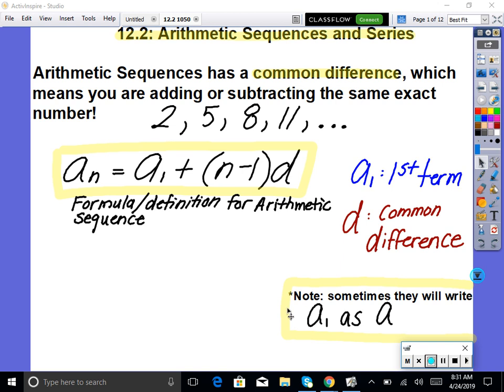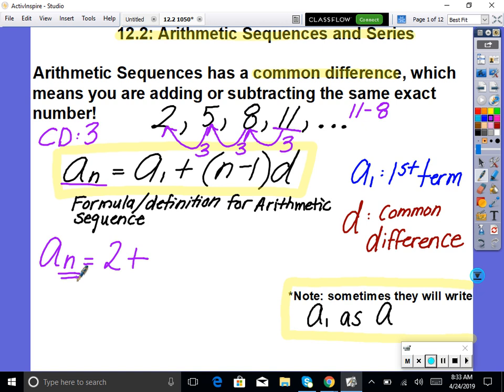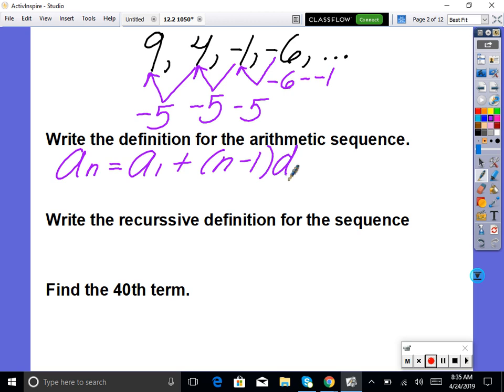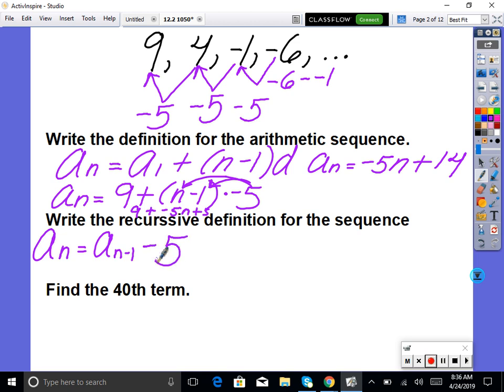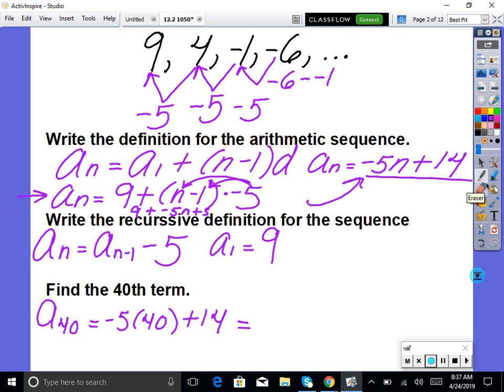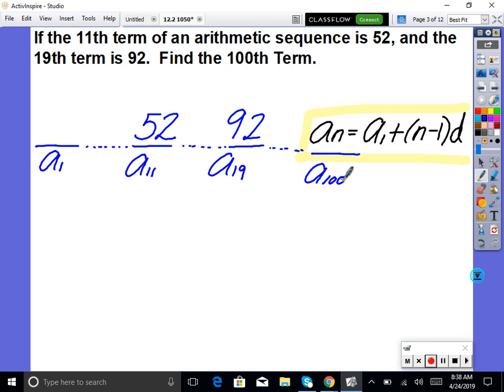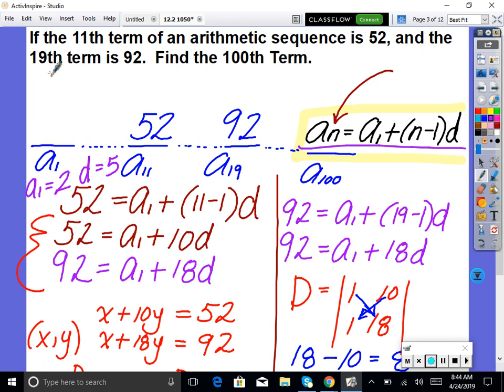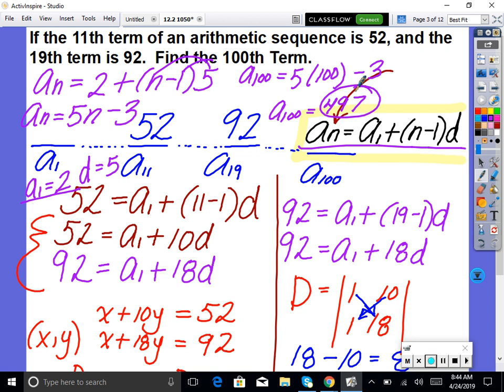12.2 Arithmetic Sequences and Series (Sum)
1050 concurrent enrollment